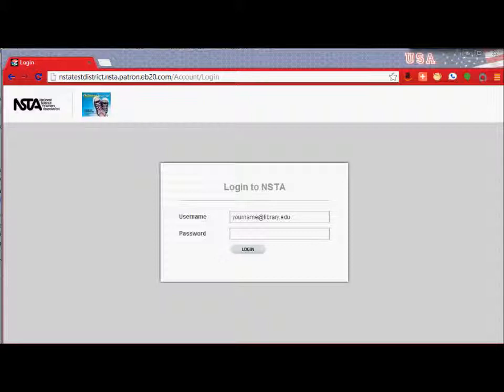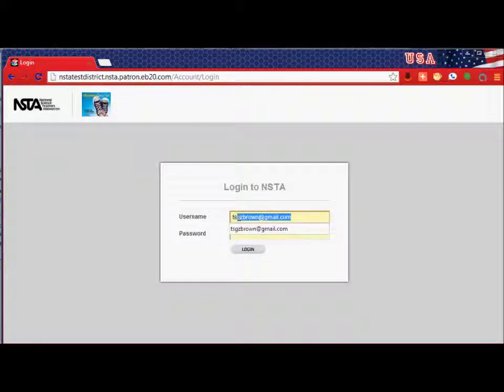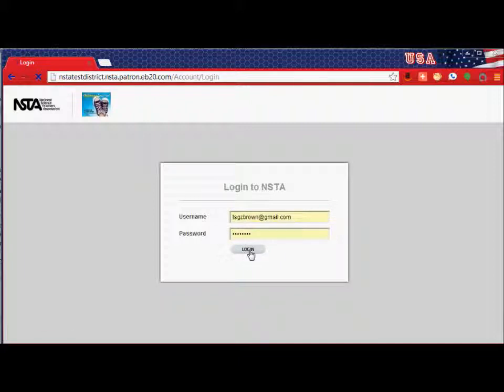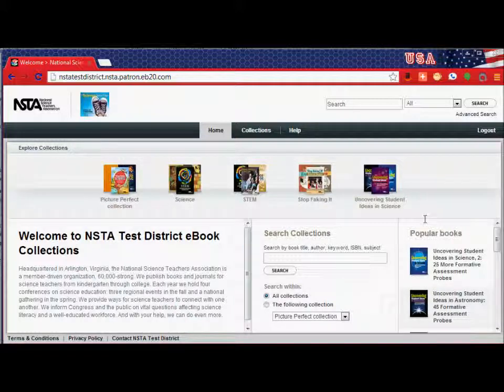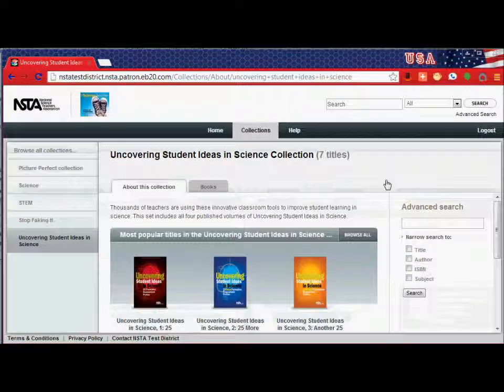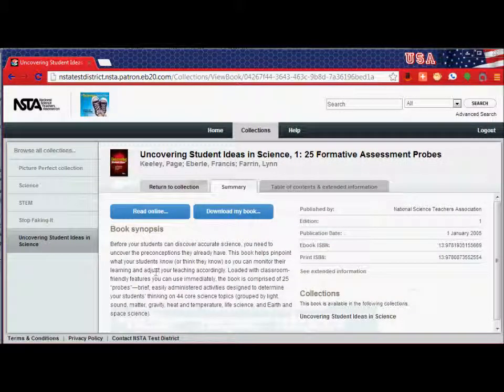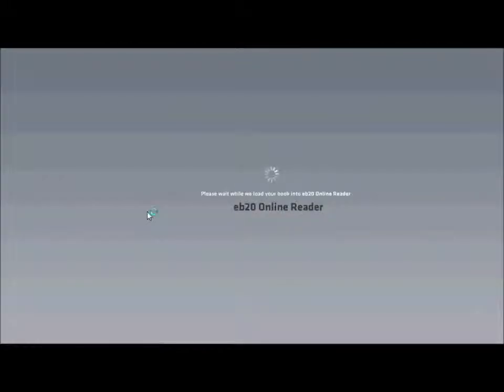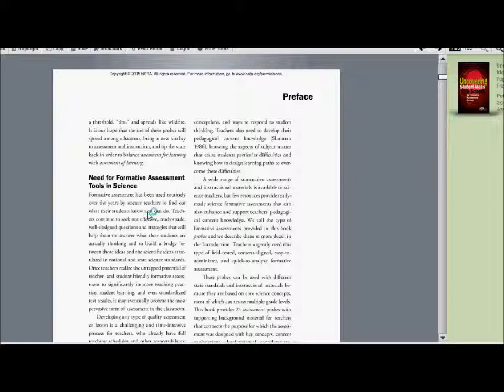NSTA e-Licensing Login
Short demo for logging in